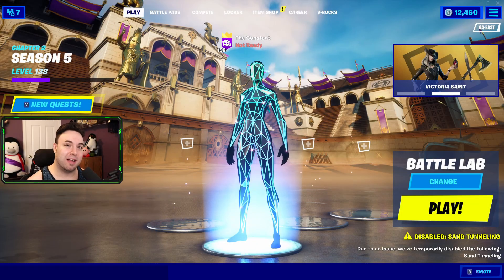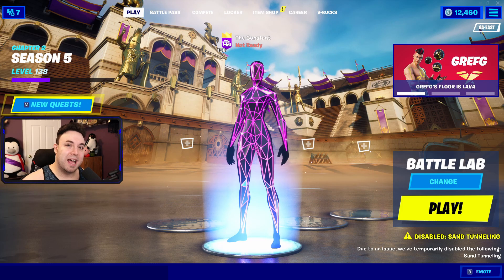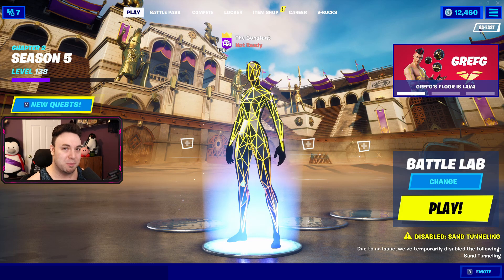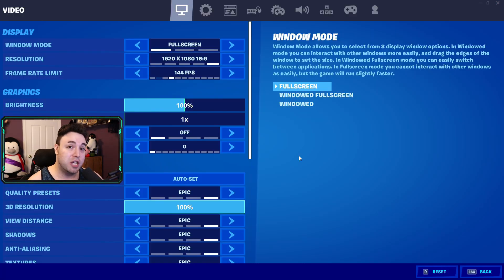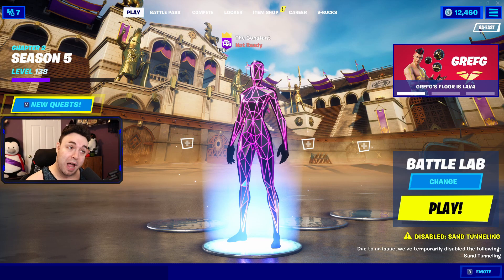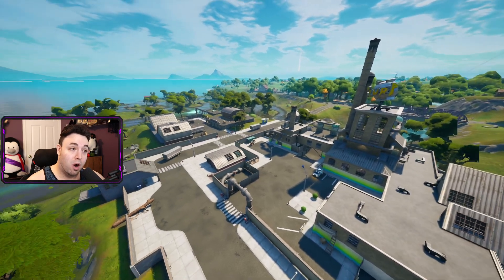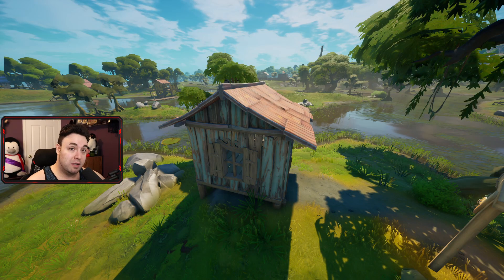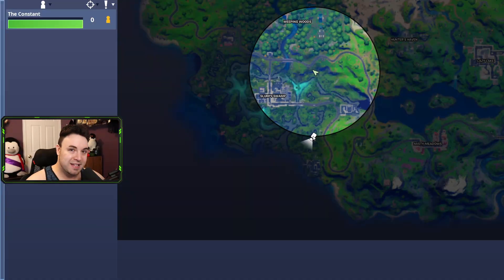Visit Houses in Slurpy Swamp in One Match in Fortnite! 🏘️ (Slurpy Swamp House Locations!)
👉 YouTube.com/TheConstant 👈

Tuesday: Playing with Friends or Arena (Alternates Biweekly)
Sunday: Variety Games

In this video I show you where to find the houses in Slurpy Swamp so that you can visit houses in Slurpy Swamp in One Match in Fortnite! This week you need to visit three different houses in Slurpy in one match to complete this week 7 quest! Land toward the outskirts of Slurpy and move around the edges of the water to find a few houses. There are different sized huts and houses near the edge of the water. The larger houses (some broken down) should count towards this challenge. Did you complete this challenge already - if so, which houses counted for you? Remember, find three houses and make sure to visit them all within one match in order to complete this challenge and earn easy XP! Good luck completing the rest of your week 7 challenges!